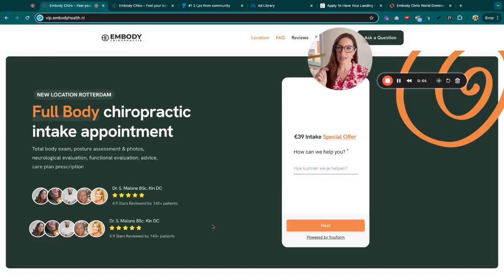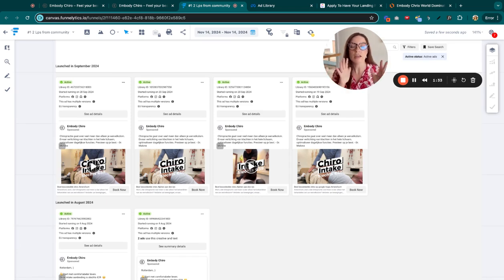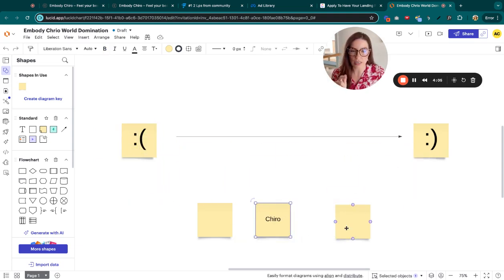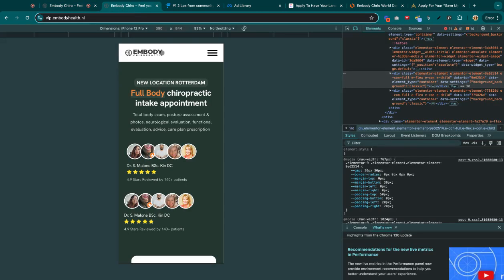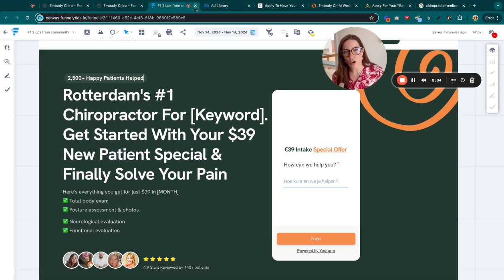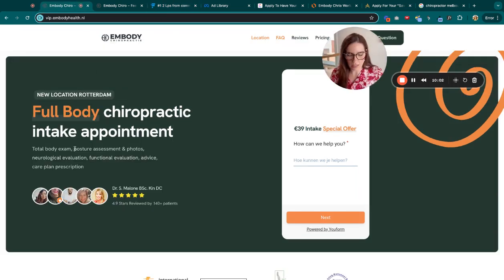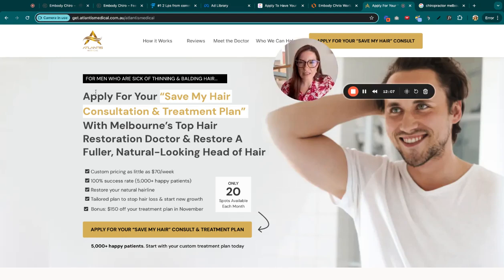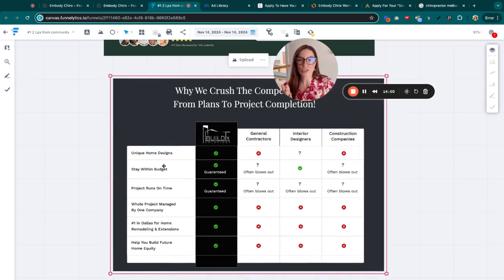How To Fix Your Landing Page (Live Review)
💸 Work With Me & My Team To Scale Qualified Leads From Paid Ads (Done For You)